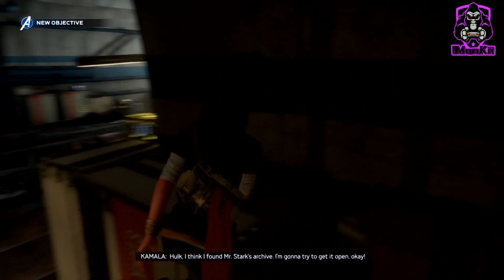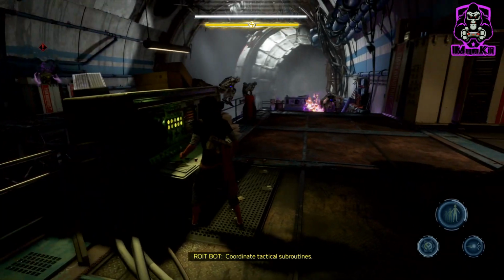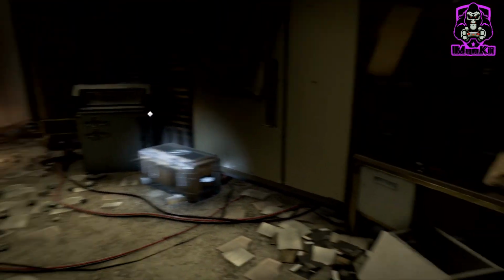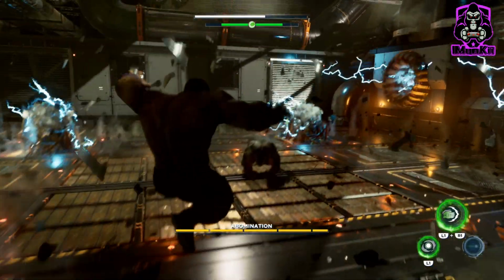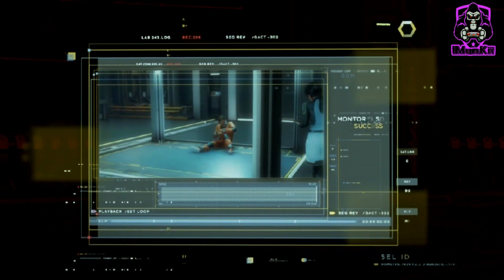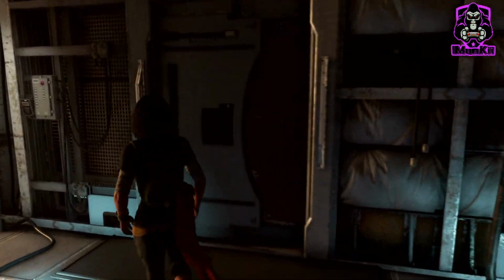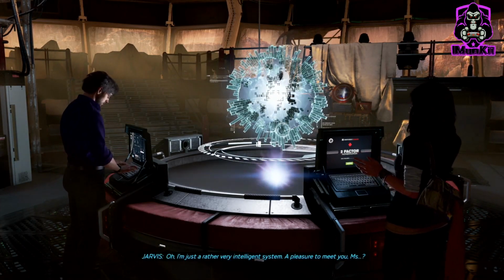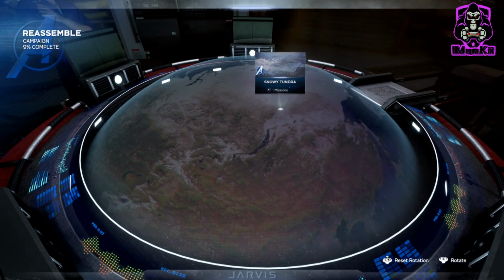Marvel Avengers || Fighting Abomination (Part 4)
Continuing through old wreckage to find Jarvis Kamala runs into a nasty looking face not familiar to her. We saw hints of the Abomination earlier in the lab but now here he is. Lets get what we need and get out!

Catchup on any parts of the adventure you may have missed using the playlist!